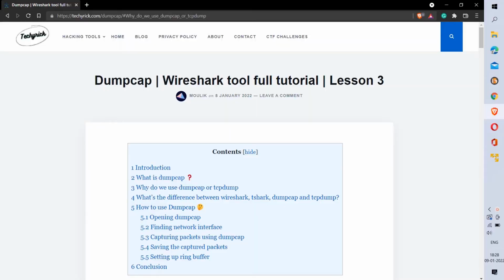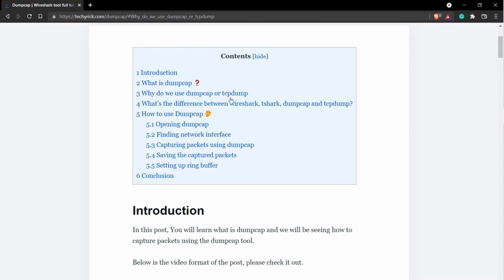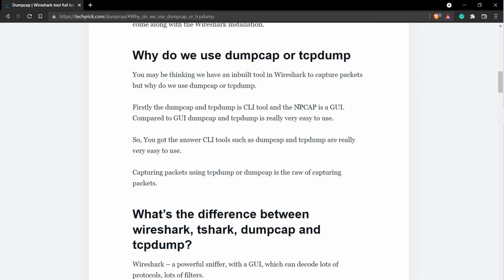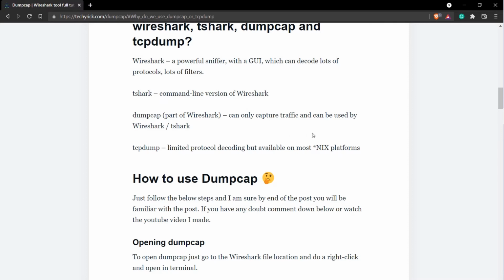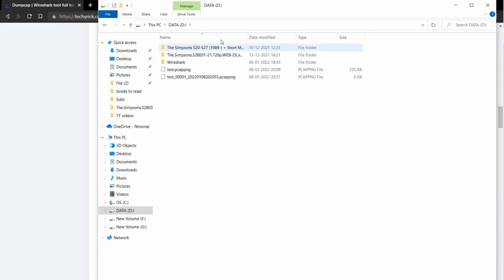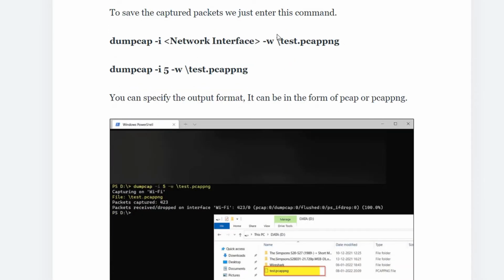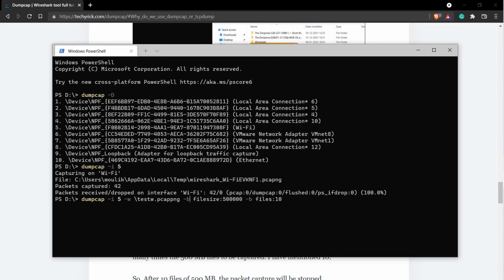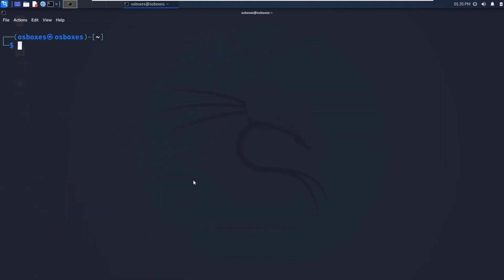Dumpcap full tutorial on how to capture packets | Wireshark Lesson 3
What is dumpcap ❓

Dumpcap is a packet capturing tool and while installing Wireshark you will install a lot of other tools too and one of them is the dumpcap or you may have installed the tcpdump.

In Wireshark, there is a pre-installed tool that captures the packet and it is called the NPCAP.

The dumpcap and tcpdump are CLI (command-line interface tools) that come along with the Wireshark installation.

0:00 Intro
1:19 Dumpcap Vs TCPdump
2:25 Difference between Wireshark , Tshark , Dumpcap , TCPdump
3:45 How to capture packets using dumpcap
5:27 Setting ring buffer
7:30 Sign off